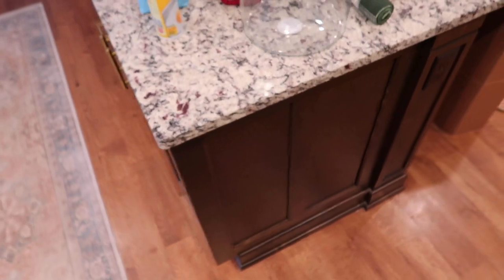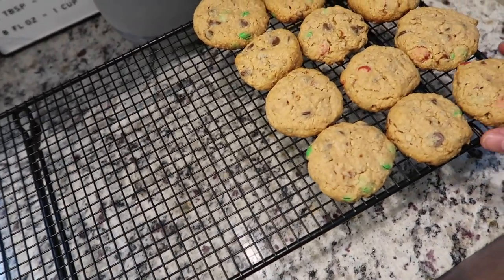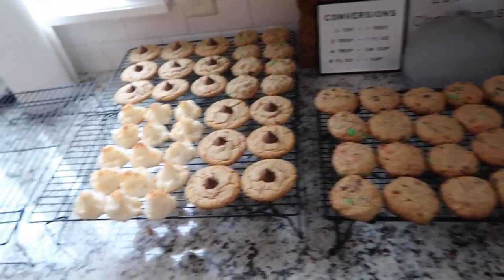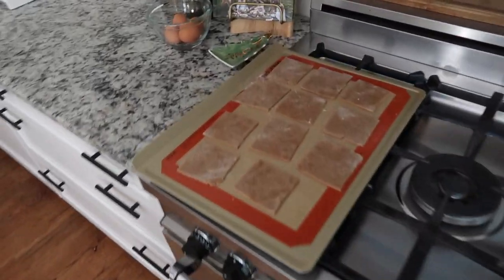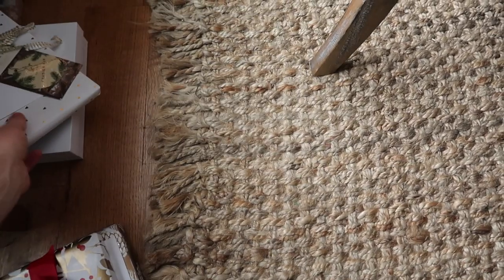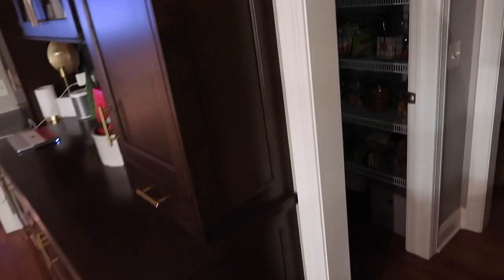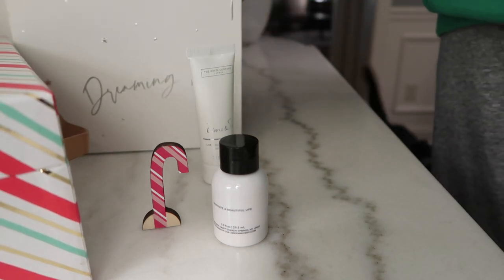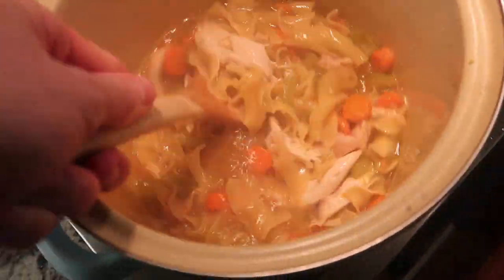Vlogmas 2020: Day 21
*NEW VLOGMAS MERCH HAS LAUNCHED*
Please read all sizing measurements carefully.

Thymes Car Freshener
Thymes Air Freshener
Thymes Linen Spray Laundry Detergent
Delonghi Eletta Machine
Fairy Lights
Gratitude Jar
Cabinet Pulls
eCloth set
eCloth scrubber
Christmas Splendor Oil
Singer Nylon Thread
Paper Snowflakes
Puzzle Trays
Puzzle Mat
Rifle Paper Co. Puzzle: SOLD OUT EVERYWHERE

Twinkle Lights
Nutcracker Ornaments
Tartan Plaid Ribbon

Holiday/Festive Books Books
Midwinter Murder
Christmas Biography
A Dog’s Perfect Christmas
Cold As Ice Devotional